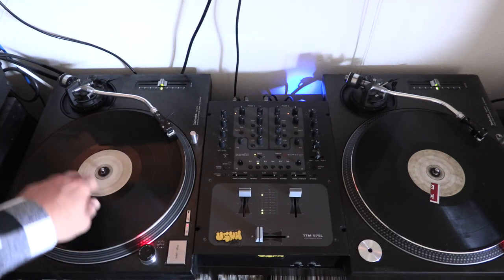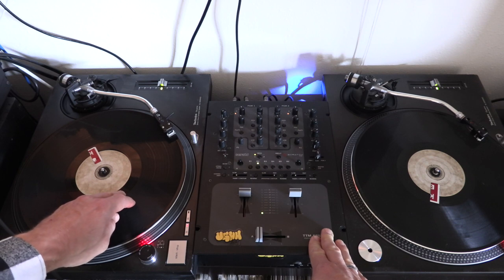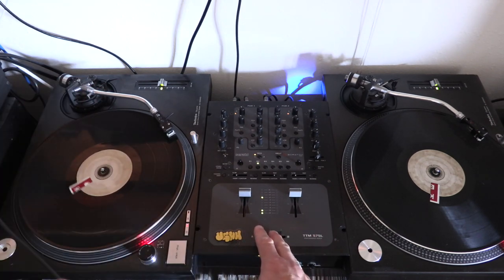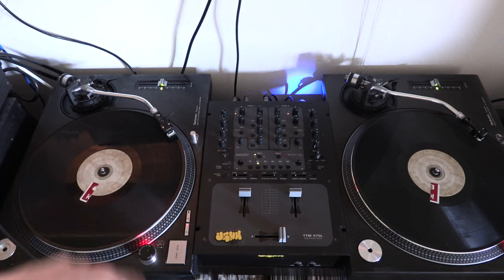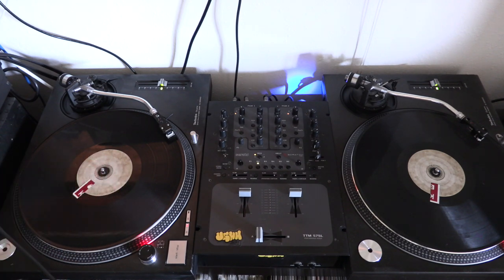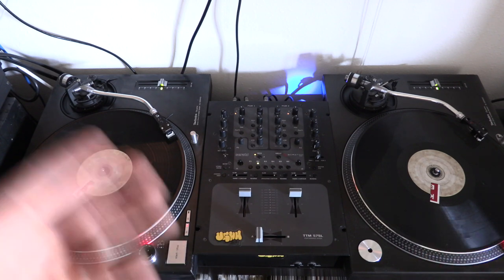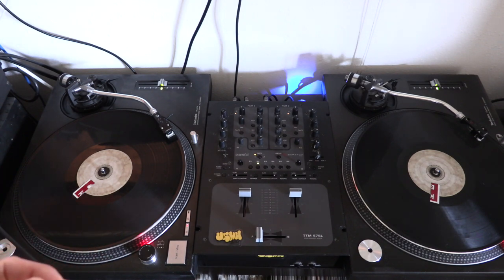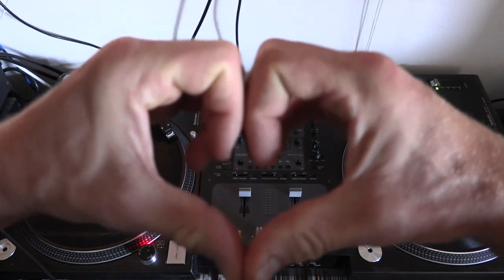MUS 360 Slip Cueing, BackSpinning, & Needle Dropping